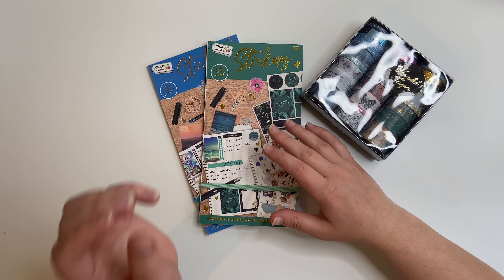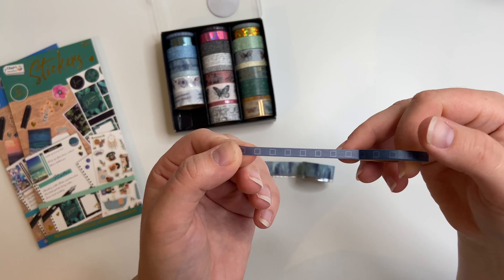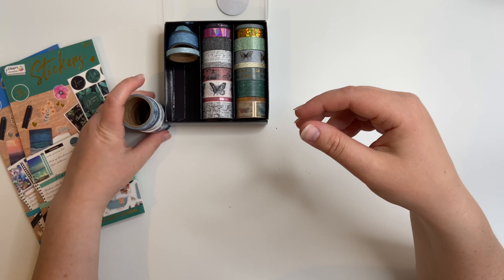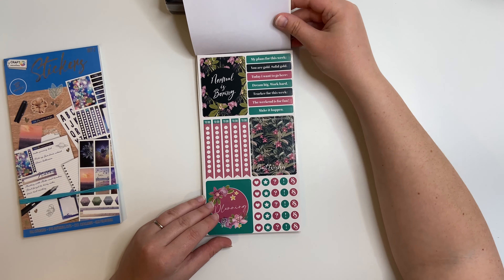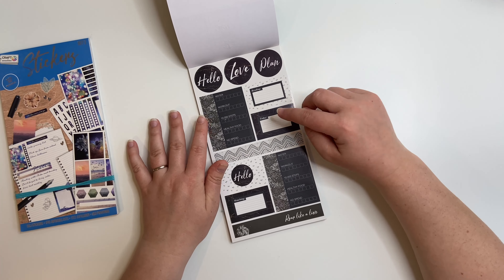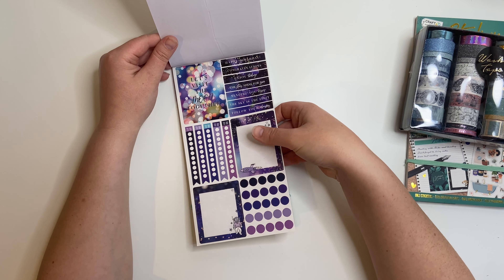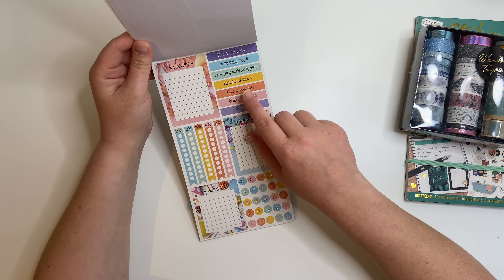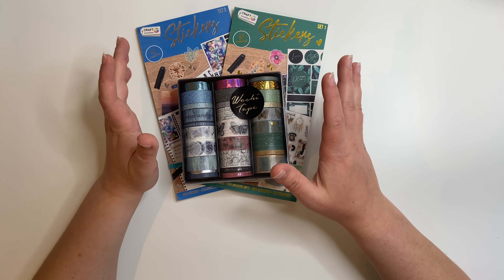Sticker Book Flip Through from The Range - Planning on a Budget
I am flipping through two sticker books from the Range and showcasing washi tape from a box set. These are such good quality, cheap products that are great for planning on a budget. Two sticker books and washi tape bundle are around £10 in total. If you want all the stuff and to do all the planning but you don’t have the funds, this is a great shop to check out.

I made a pledge to myself at the start of the year that I wouldn’t buy as much stuff and I would use up what I own where possible. I have stopped doing that as life got on top of me to some extent early on but I have calmed down a bit now.

I am almost entirely moved into my craft room, I haven’t been able to share much but hopefully a video will be posted soon to share the setup once I’m done!

I am not doing any PR at the moment as it’s taken a back seat. I am just sharing things I love and use!

I have tons of new releases over there! Including my new summer vertical kit which I will use in a plan with me in a few weeks. I also have an advent going up soon!

I’d love to have you back and grow this planning community.

SJ x